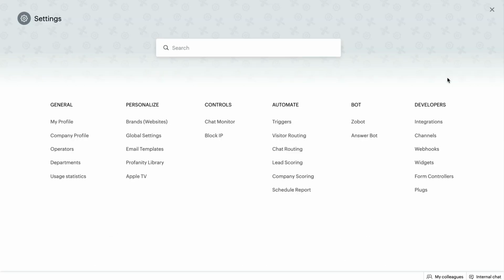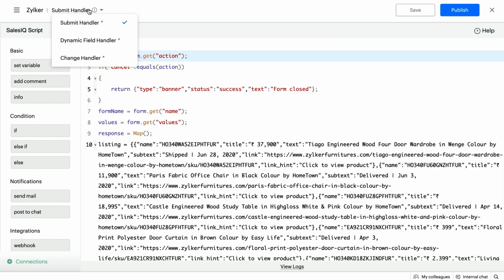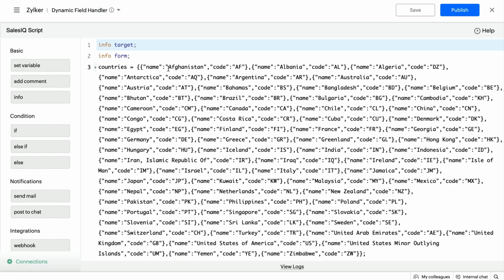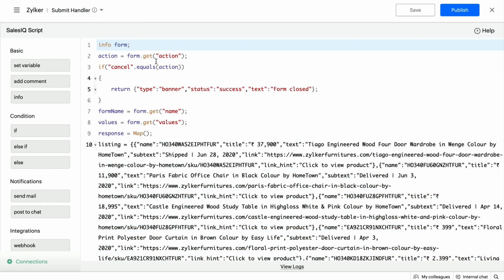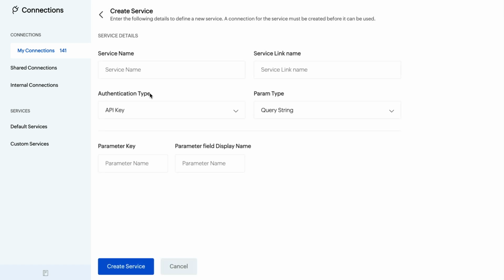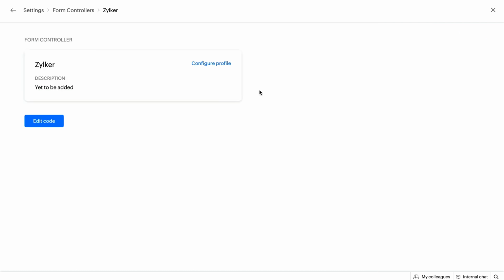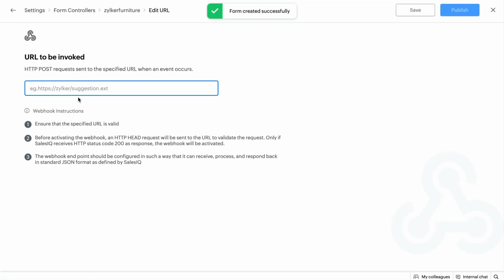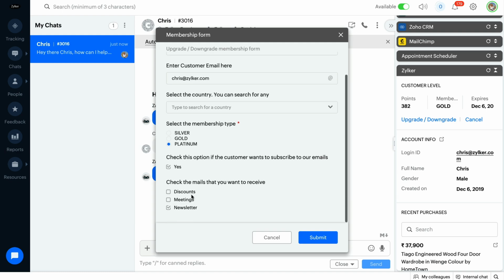Form Controllers - Manage forms functionality inside Widgets | Zoho SalesIQ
Learn how to add functional forms to your widgets to perform additional actions as you need, within your Operator Chat window. You can add and update details directly in the forms within your widgets.

For additional information about the form controllers, visit our hep guide